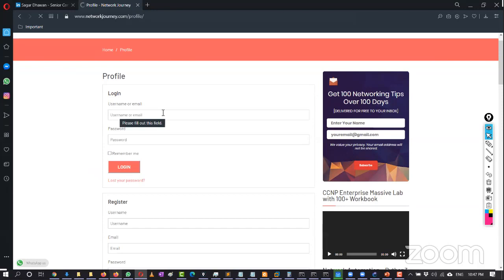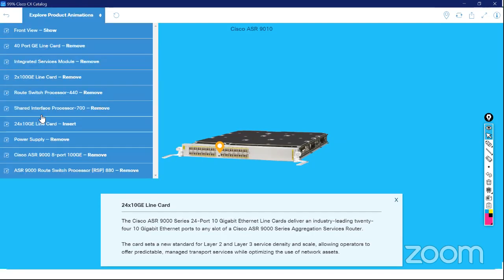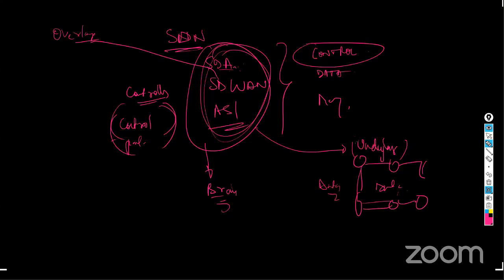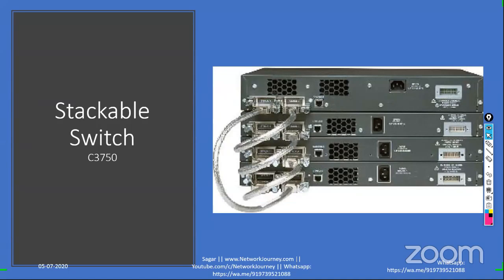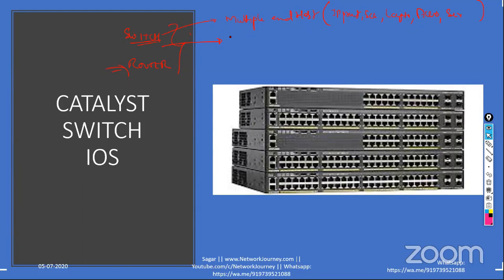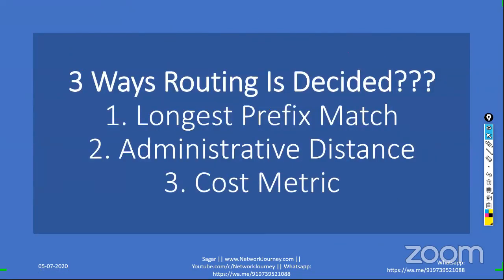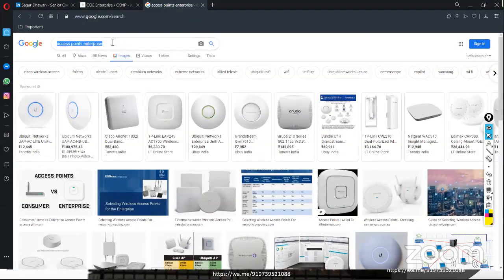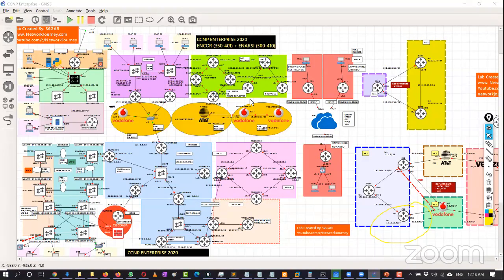🔴Class_2 CCIE ENTERPRISE / CCNP ENCOR - July 2020 Batch || LIVE STREAMING